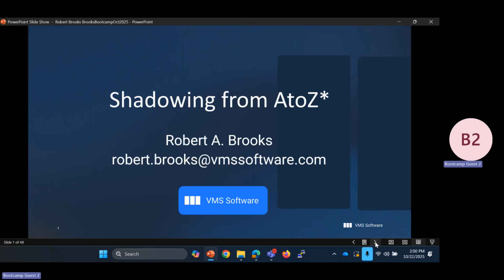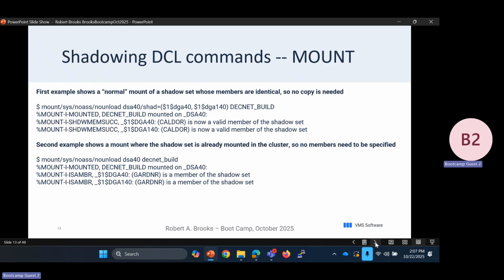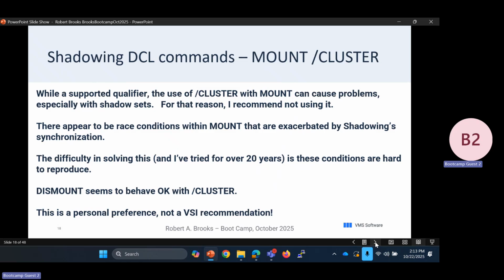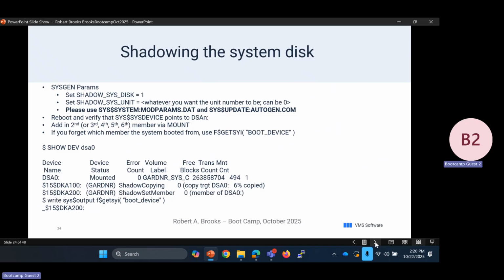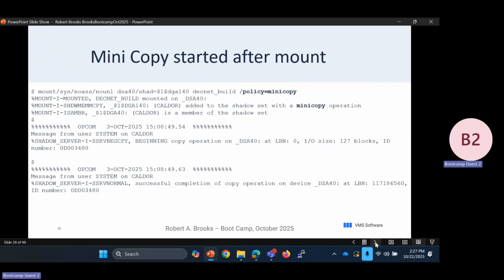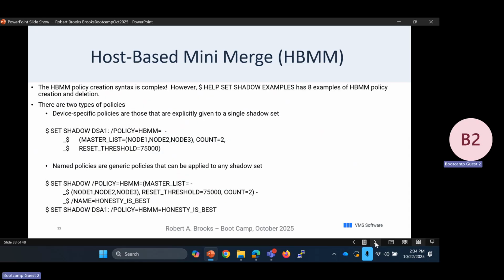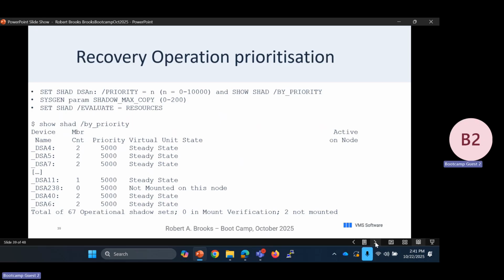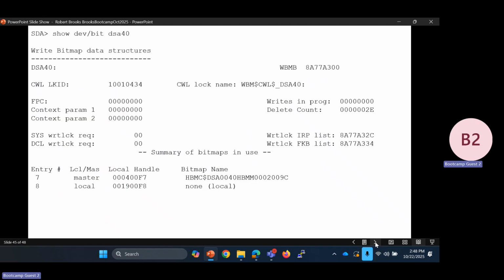Robert Brooks - VMS Host based Volume Shadowing, from A to Z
VMS Host-based Volume Shadowing, from A to Z, Robert Brooks, Engineer. Presented at VSI's OpenVMS Bootcamp in Portsmouth, October 22nd, 2025.

"Curious about Shadowing? What's the difference between a copy and a merge? Why is a copy faster than a merge? What is a convertible bit map? Why is the Host-Based Minimerge DCL syntax so convoluted? These topics and many others will be discussed."